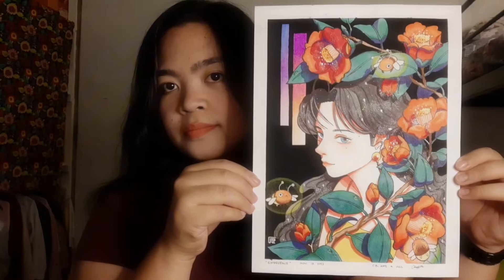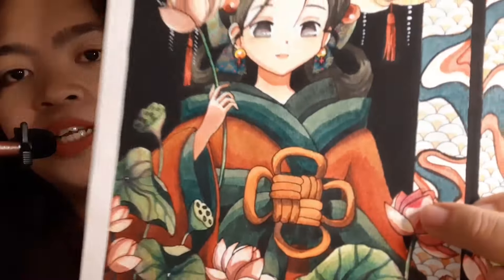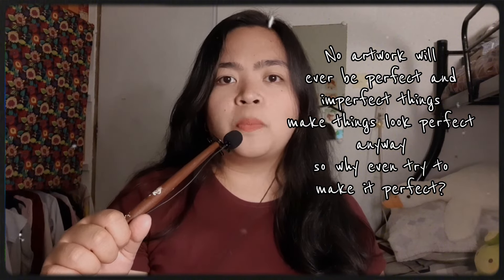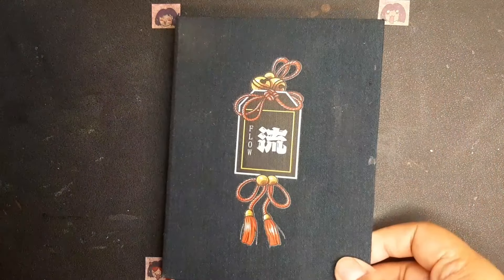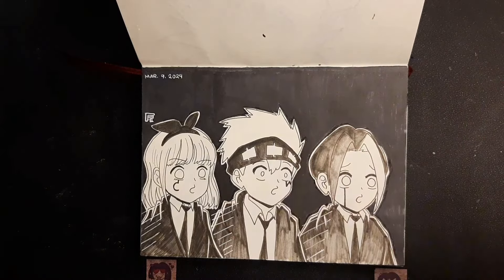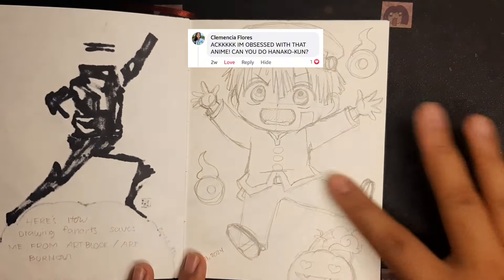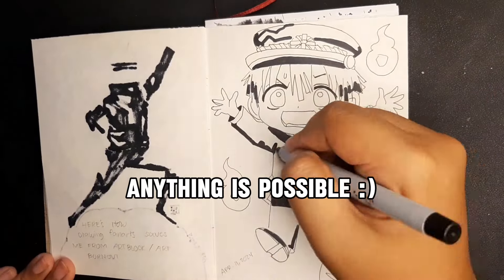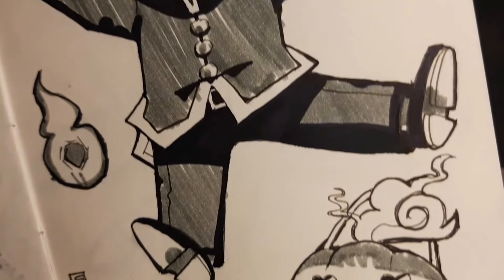How to Overcome Perfectionism when it comes to Art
"Imperfect things make things look perfect anyway" 😉

Hi everyone! My name is Charlene. I am a self taught artist who just Creates to Inspire, Empower, Enlighten. I know my videos aren't perfect (especially that I stutter a lot XD) but I'm hoping that it will be some help to you.❤

I wonder what you all think about this style of video?

I just noticed this video is very straight forward. And you can see  how I just filmed what is. What is right infront of me, what is around me. And it was actually much easier for me to do. 😊

All art shown in the video is referenced from scenes of the anime or from manga panels.

ANY ENGAGEMENT WILL BE HIGHLY APPRECIATED

❤Watch
❤Commenting
❤Purchasing my art

Once again, 🔥CREATING TO INSPIRE, EMPOWER, ENLIGHTEN🔥
-Charlene